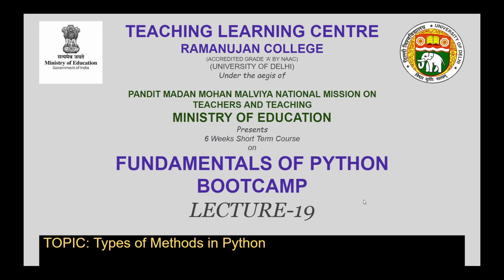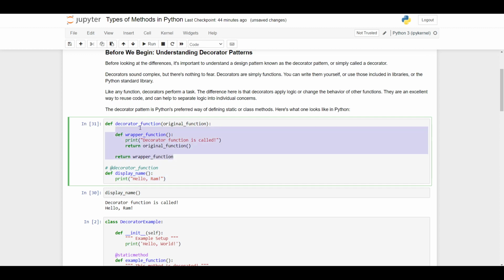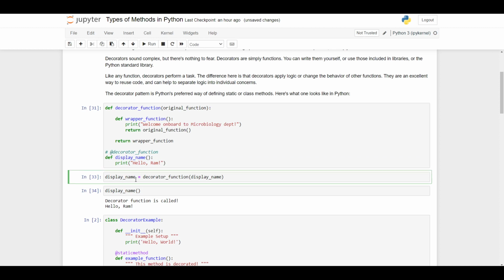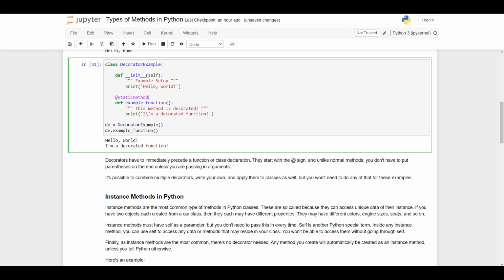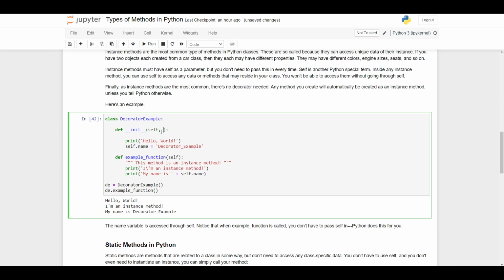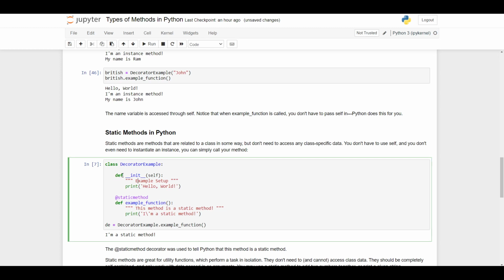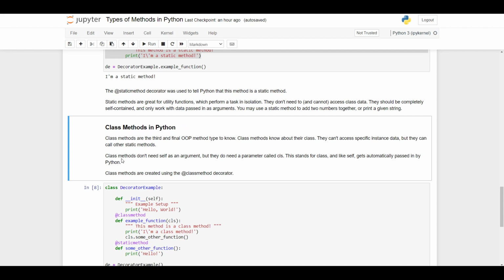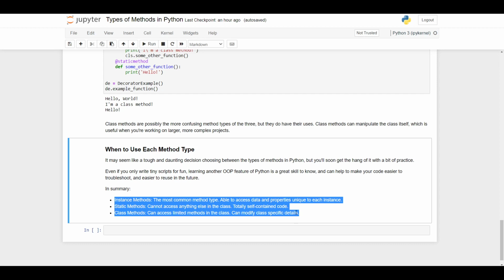Fundamentals of Python Bootcamp ( LECTURE 19)